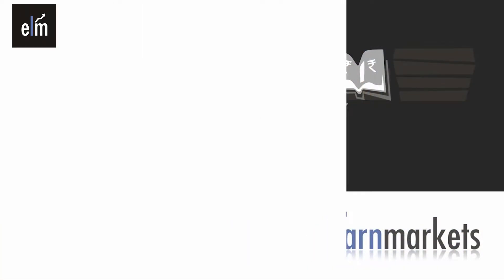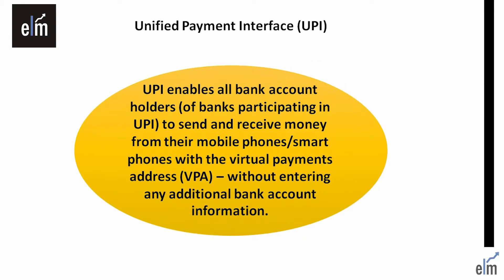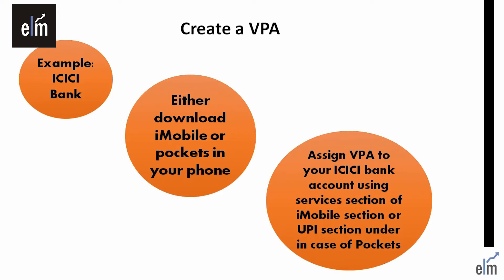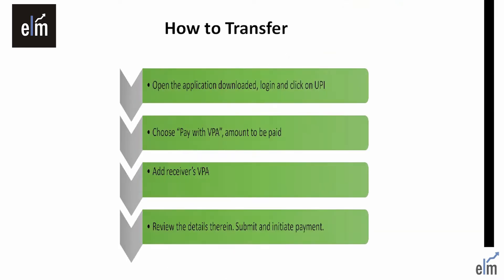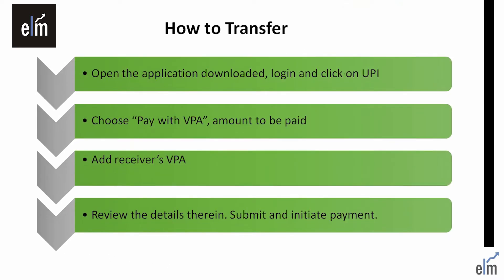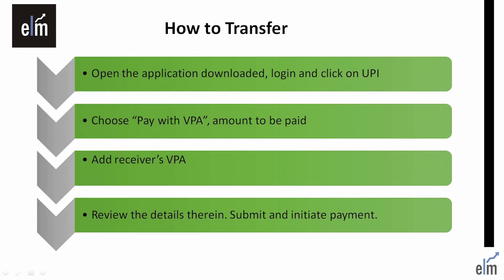All you need to know about UPI (Unified Payment Interface)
Unique Payment Interface (UPI) is an advanced version of electronic fund with minimal information to be added while transferring. It prevents you from adding personal details for transferring the funds again and again. Also, this interface is coded with high security to keep your data confidential. Let us see how does this UPI system actually works.